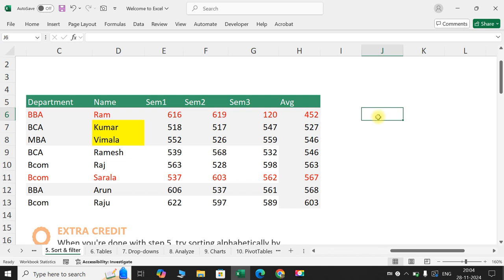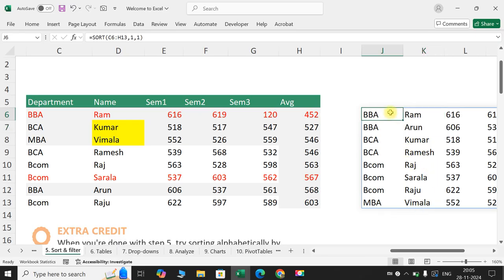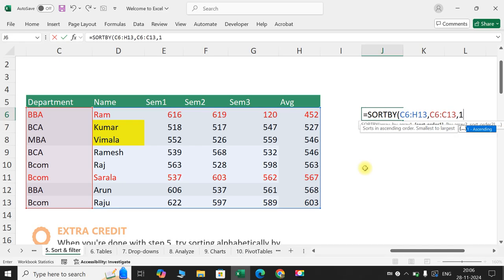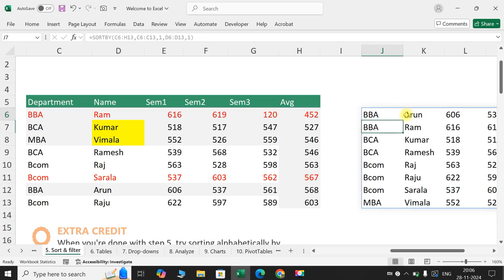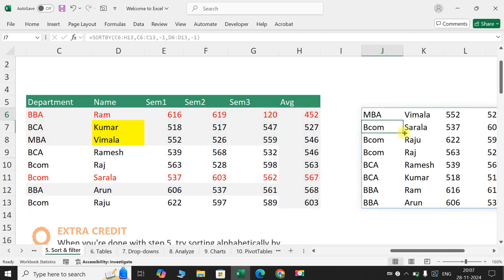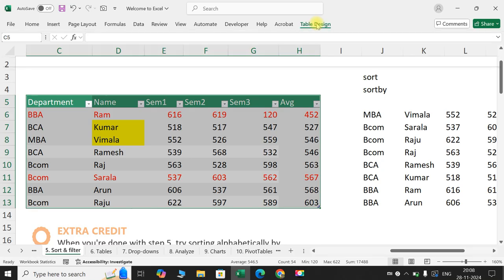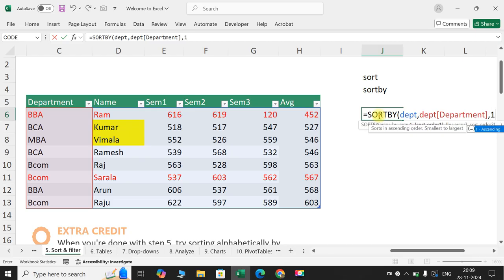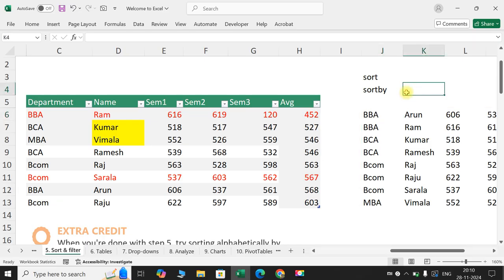How to Use Sortby formula - Excel Tips